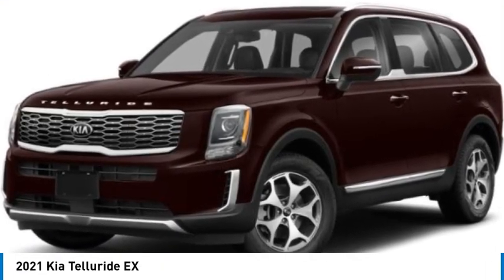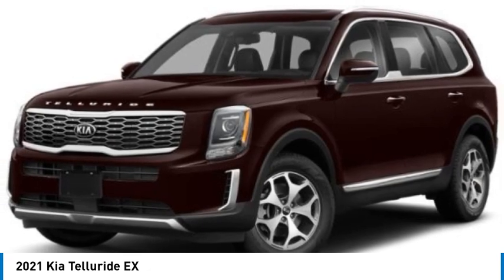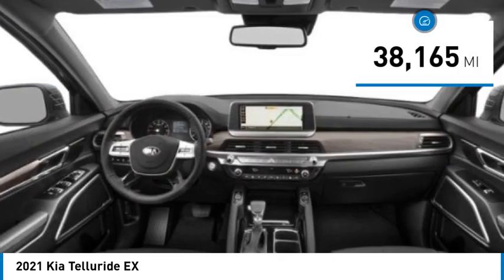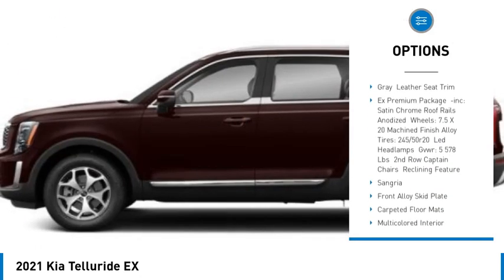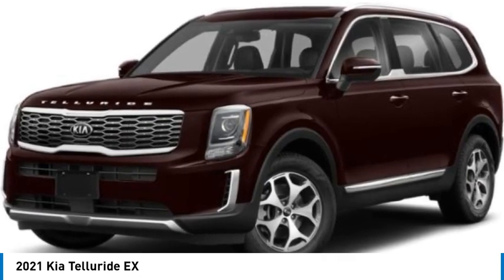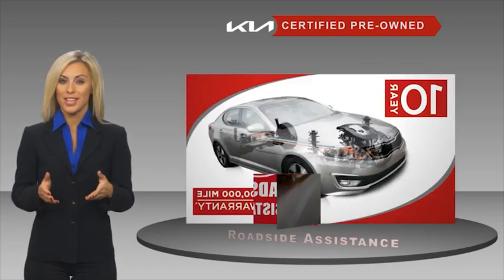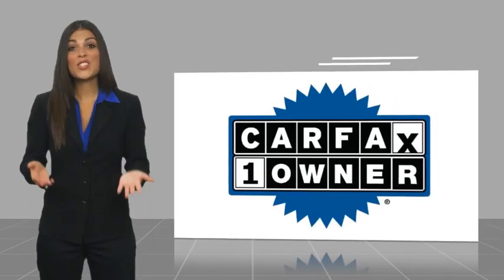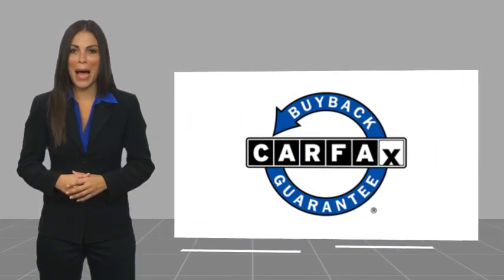2021 Kia Telluride K11044A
2021 Kia Telluride EX

Odometer is 14838 miles below market average!